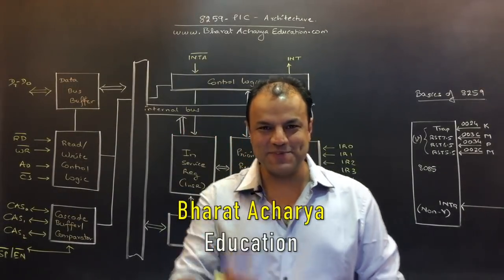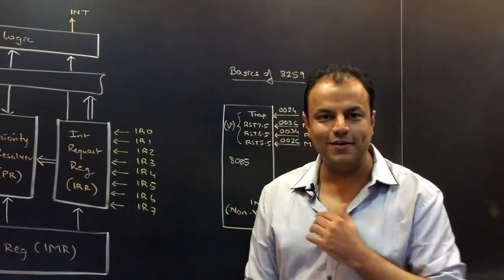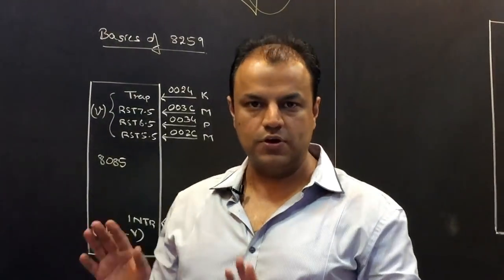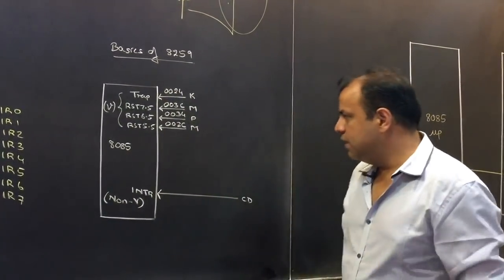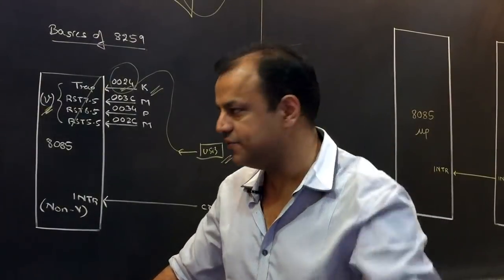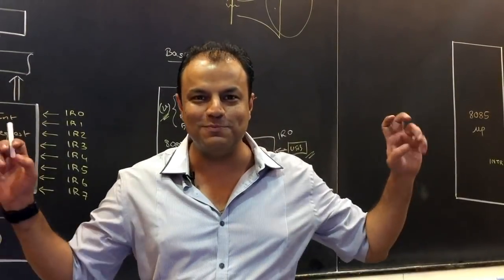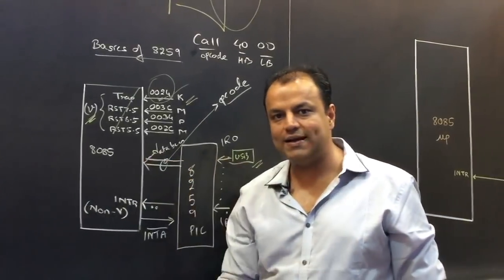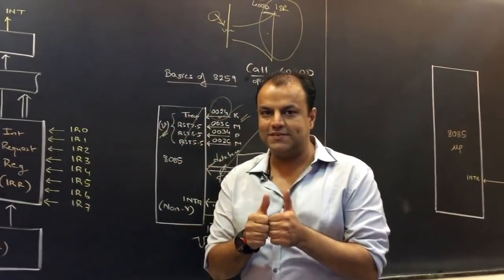8085 | 8259 Architecture & Working | Bharat Acharya Education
Flash Sale... Min 500/- off

8085, 8086, 8051, ARM7, COA, C Programming, 80386, Pentium

✅ Topic-wise PDFs
✅ VIVA Qs / MCQs
✅ Certification

Course Fee: 999/- Instead of 1499/-